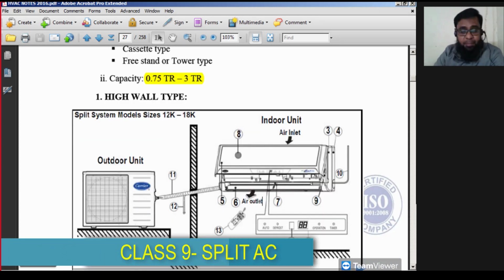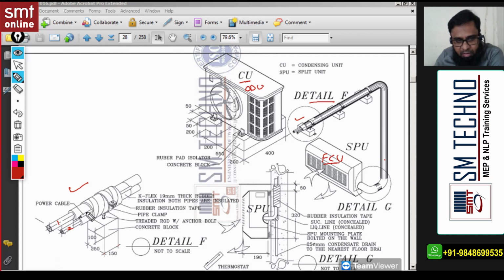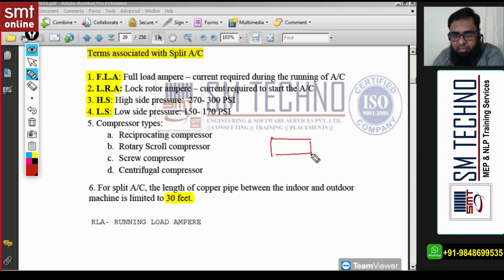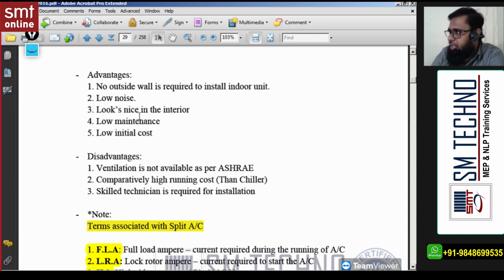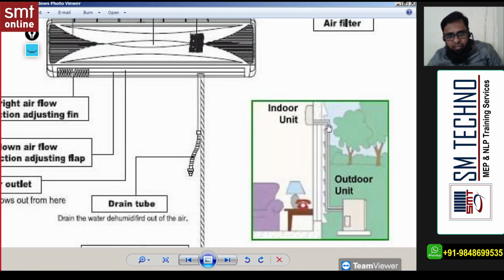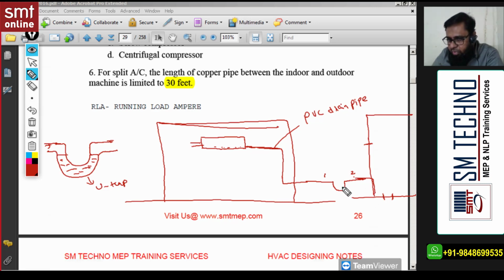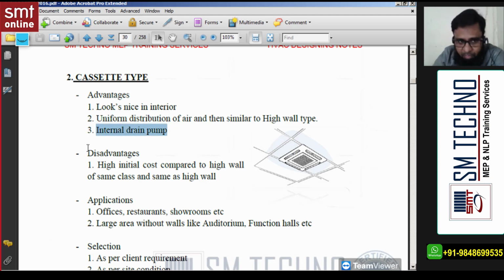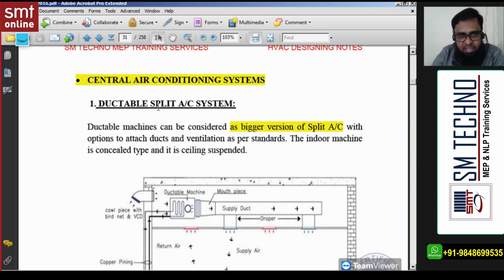Split Air Conditioner - HVAC DESIGNING CLASS 9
In this video, you will know about split air conditioner. It consists of two main parts: the outdoor unit and the indoor unit. The outdoor unit is installed on or near the wall outside of the room or space that you wish to cool. The unit houses the compressor, condenser coil and the expansion coil or capillary tubing.
2. Split AC: little more complex-advanced and costly.
Now to reduce noise, they decided to shift compressor somewhere away from the people who are in the room (Imagine 5 star hotel, where comfort is everything and the client wants to sleep in perfectly silent room - so the invention)

With compressor they also shifted condenser outside, only evaporator is required near the room, but for some simplicity reason the expansion valve is also in the indoor unit.

✅ Want to pursue a career in HVAC Designing? Learn more about what's included in a HVAC Design course.